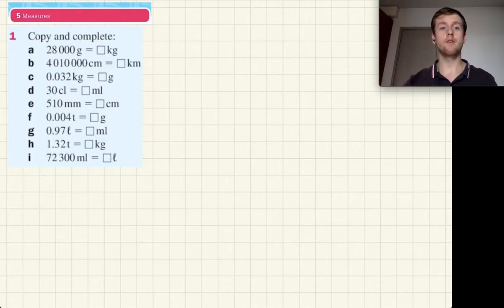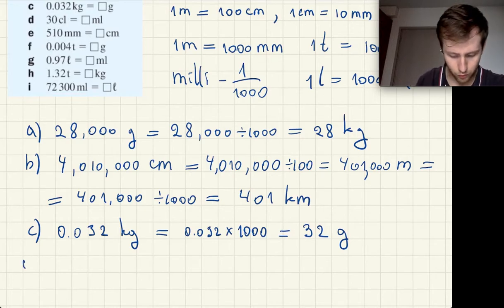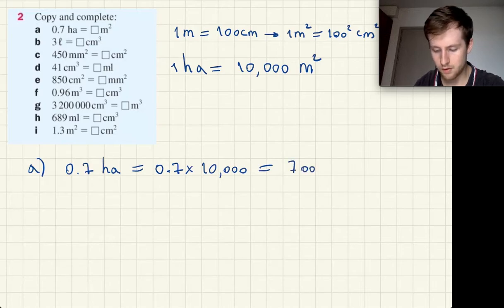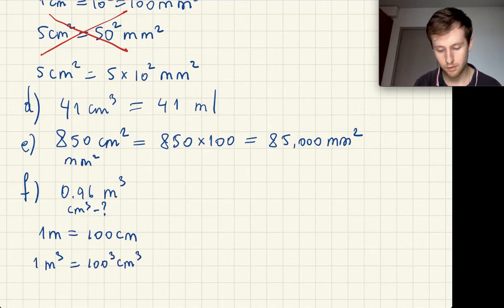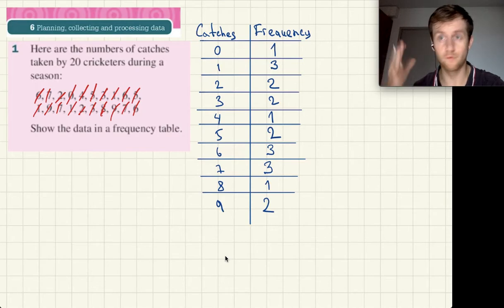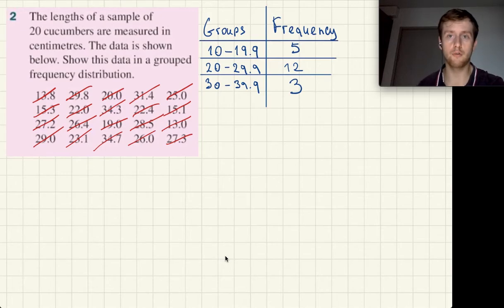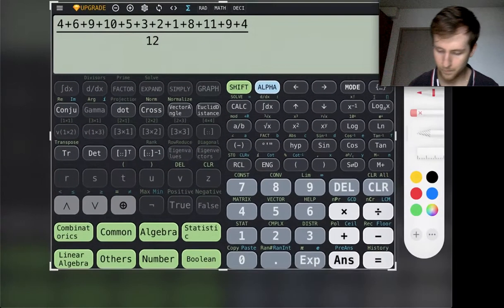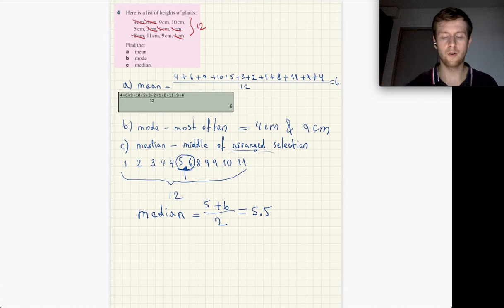SPIP Maths Year 9 Lesson 6 Measures + Planning, collecting and processing data ch5+ch6 b3